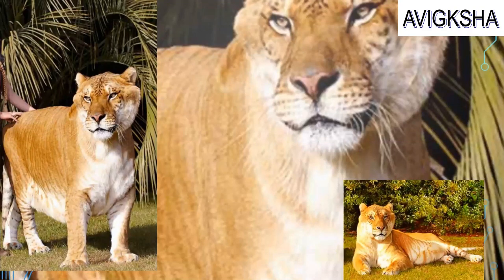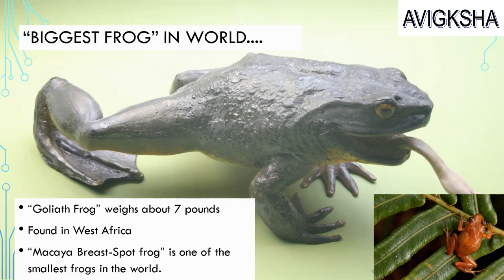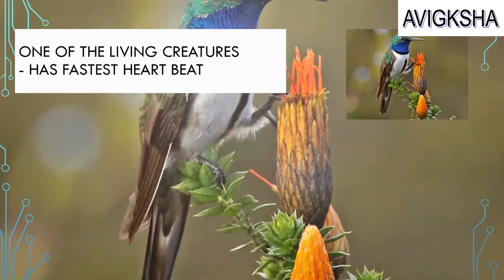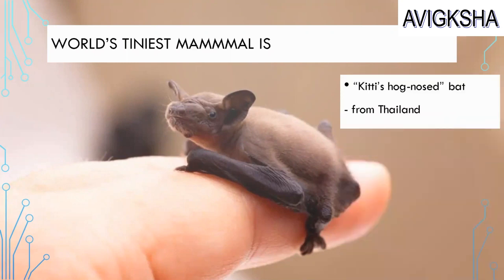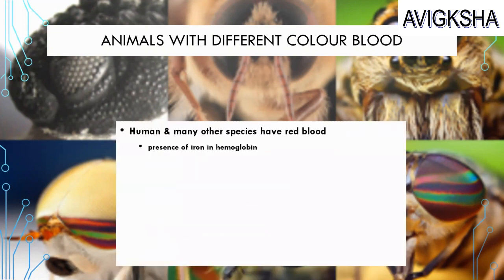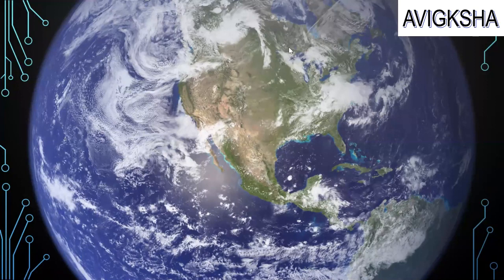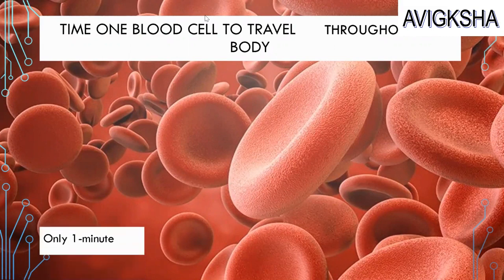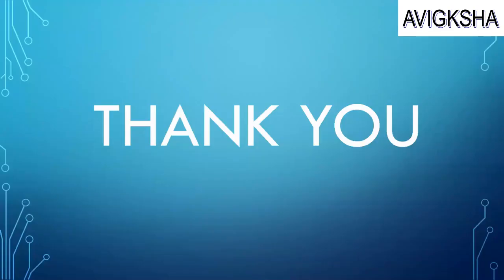Amazing Facts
In this video, we have covered some interesting facts, you would definitely like to know.